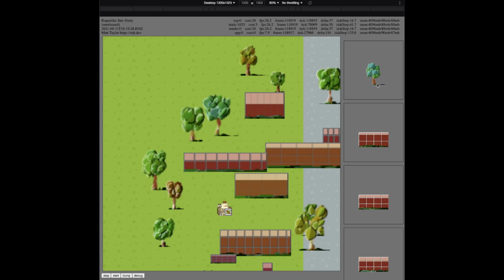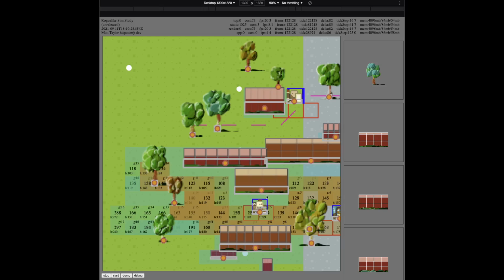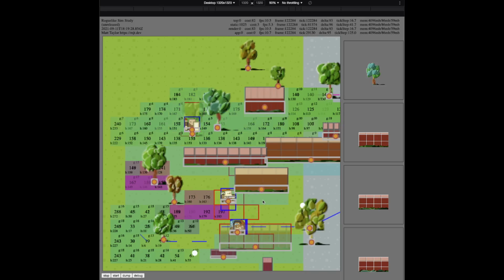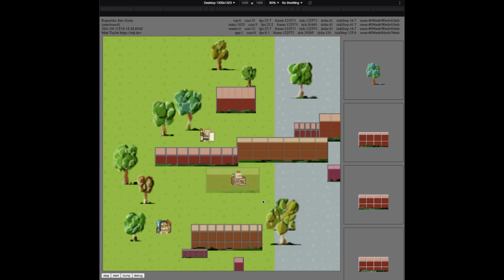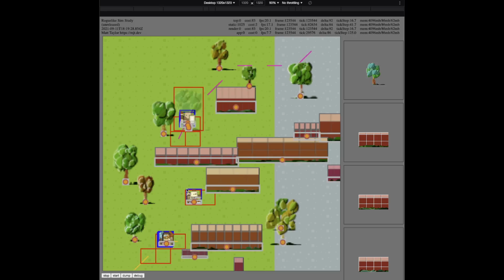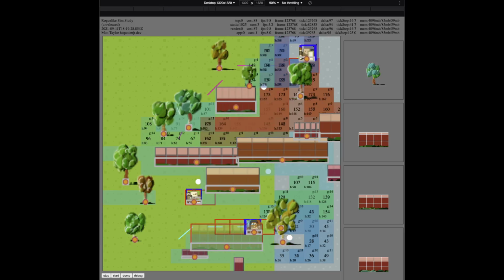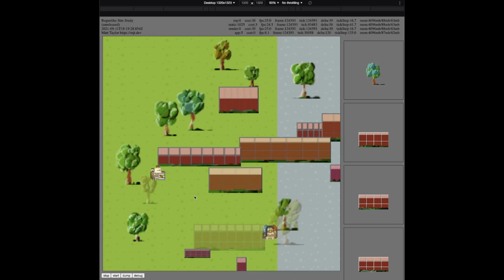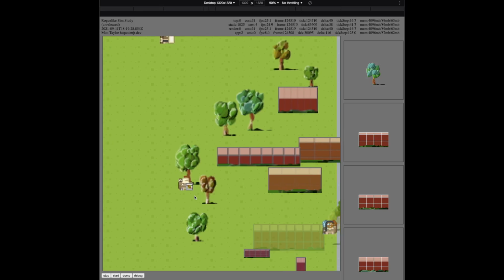Roguelike Sim Study Devlog 2021-Sep-11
5 min devlog of progress I've made this week-or-so on my game/engine.

- Vector-to-Raster art pipeline
- Trees
- Walls
- 2.5D collision
- X-Ray (see behind walls) view